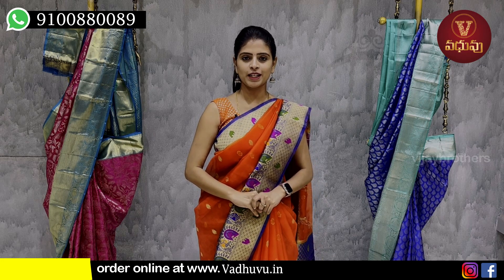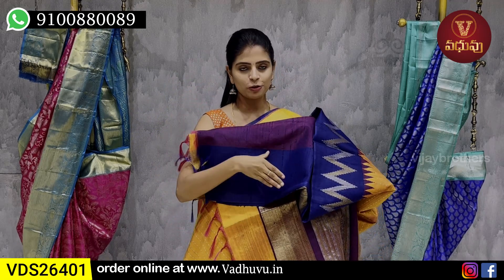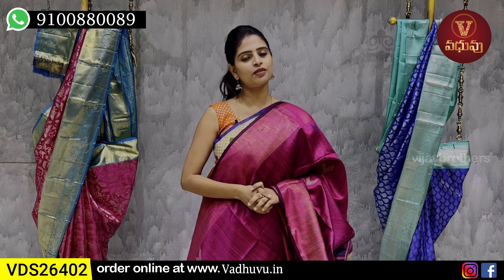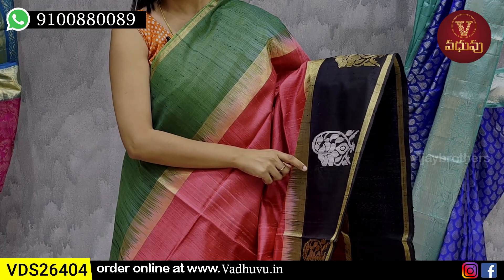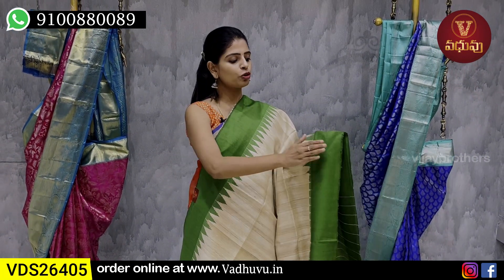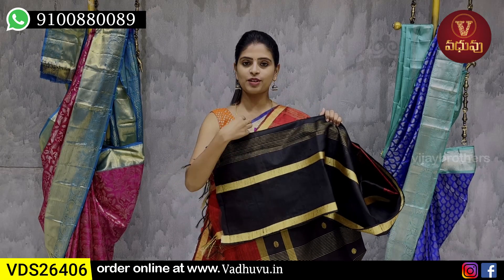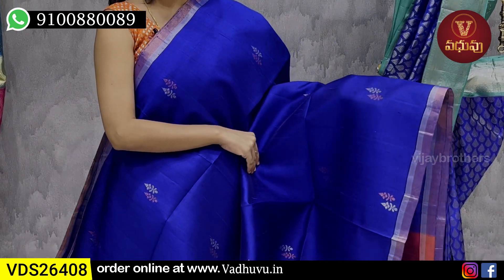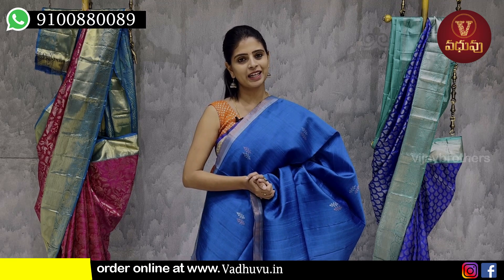Kadhi Pattu Sarees Collections In Low Price | 9100880089 | vadhuvu.in